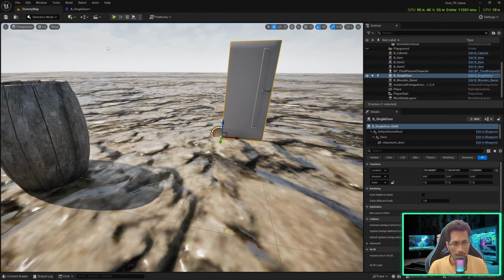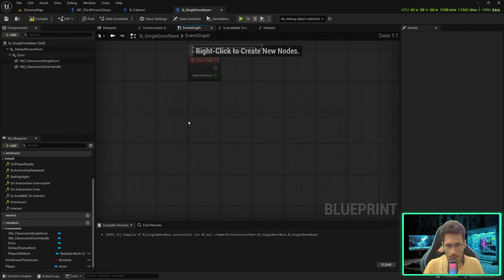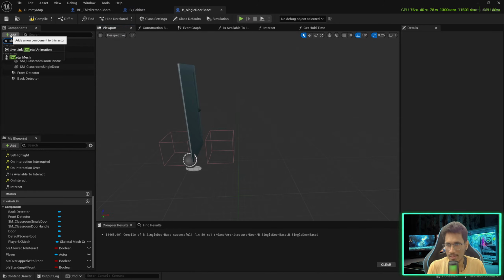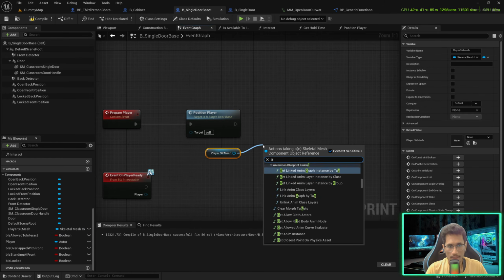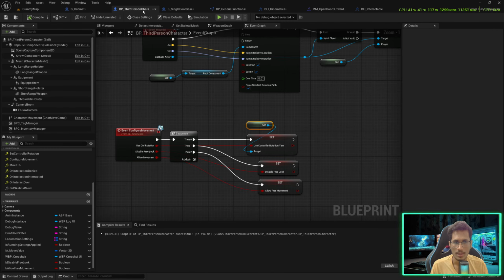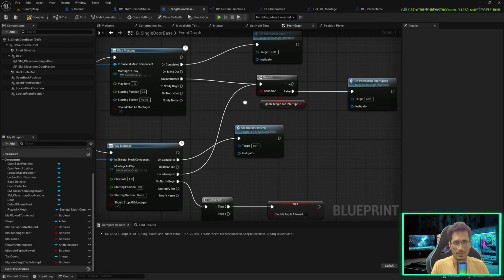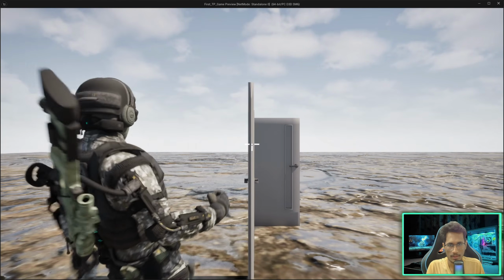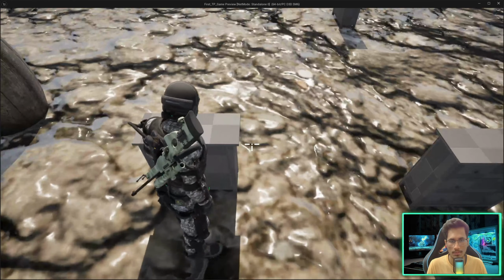UE5 AAA Interaction System – Open Doors, Sit, Push | Game Dev Ready! | Ep. 45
In this massive milestone episode, I’m releasing the STABLE VERSION of the AAA-style Interaction System for Unreal Engine 5

This episode is not just about showcasing features — it’s about showing how to develop interaction systems the right way, covering all real-world edge cases game developers face.

💥 Use Cases Covered:
1️⃣ Open Doors — with mirrored animations, directional detection & character positioning
2️⃣ Sit on Bench — with hold input, character alignment, and animation syncing
3️⃣ Push Objects — dynamically adjust hand IK based on object height & push direction logic

If you’re building a serious Unreal Engine game and want your interaction system to feel polished, scale well, and look AAA, this is the episode you can’t miss.

This episode is perfect if you're building a survival game, open-world RPG, or any AAA-level experience that demands polished, immersive interaction.

👉 Don’t miss it! Watch till the end to see the final result in full action!

00:00 – Introduction & Overview
02:24 – Two Bone IK Issue in Interactions
02:38 – Prevent Kicking if Door is Locked
03:00 – Prevent Kicking if Door Opens Outward
03:33 – Restrict Player Movement During Interactions
04:21 – Creating a Base Door Class
06:35 – Making Any Object Interactable
06:55 – Handling Multiplayer Interactions
07:22 – Implementing Multi-Tap for Interactables
11:20 – Using Box/Sphere Colliders for Player Position Detection
16:10 – Implementing Single Tap Interaction Logic
29:55 – Disabling Player Movement During Interaction
34:04 – Handling Double Tap After Single Tap
39:30 – Using Timeline to Animate Door Movements
46:32 – Review: Locked, Open, and Kick Door Interactions
47:30 – Fixing Player Position in Sit-on-Bench Interaction
53:40 – Preview: Sit-on-Bench Interaction
53:50 – Fixing the Box Push Interaction
54:40 – Preview: Box Push Interaction
55:30 – Outro & Upcoming Content